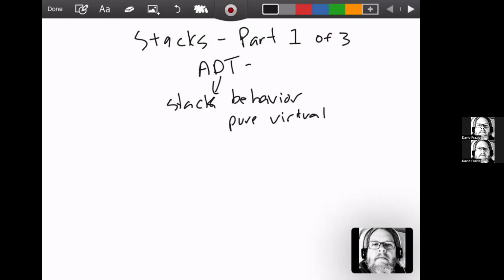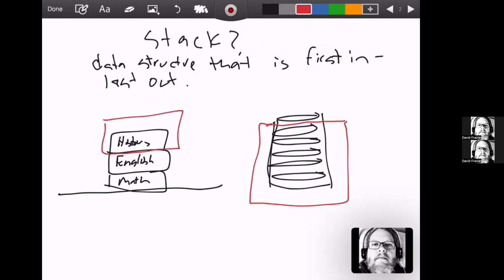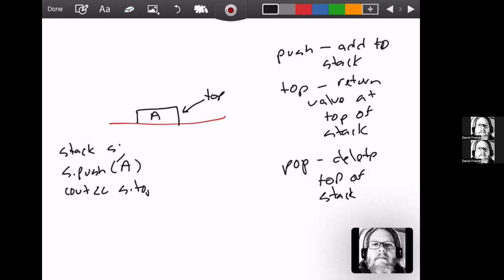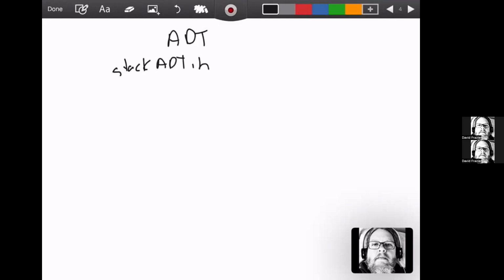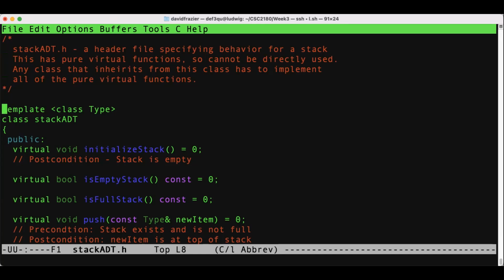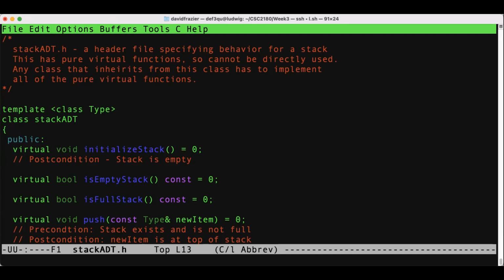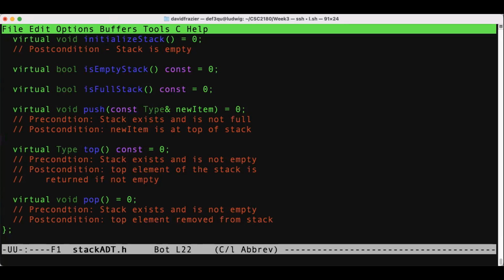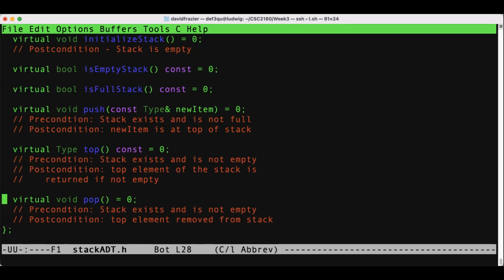Stacks (Part 1 of 3)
What is a Stack? Setting up a Stack Abstract Data Type.